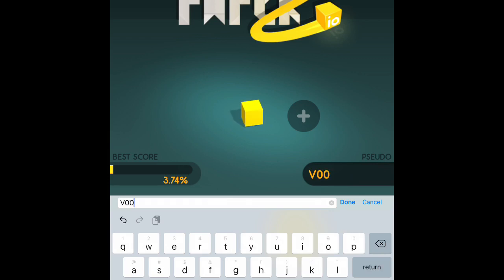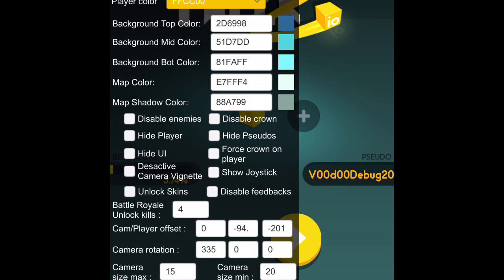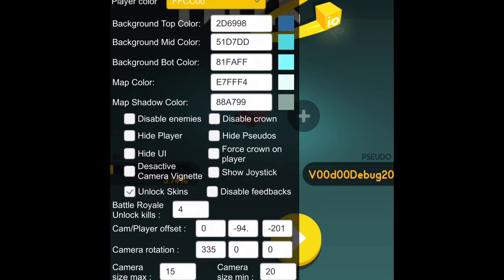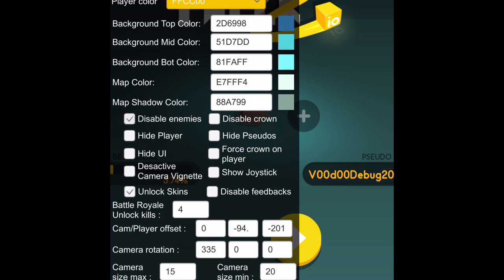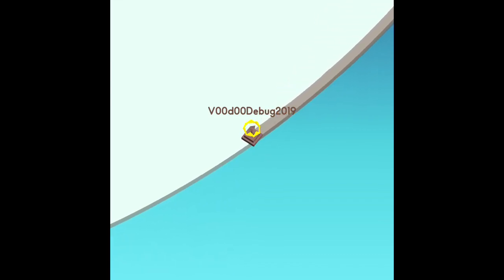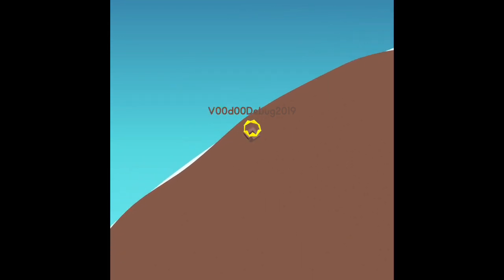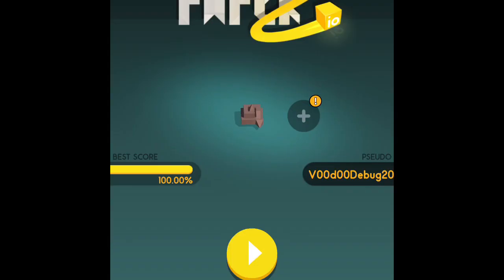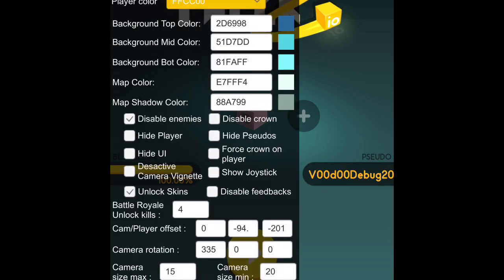How To Get The Debug Console And Win Every Match In Paper.io 2 Glitch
How to always win!